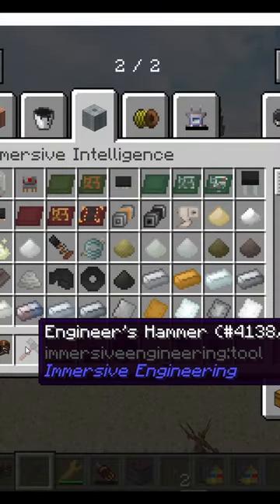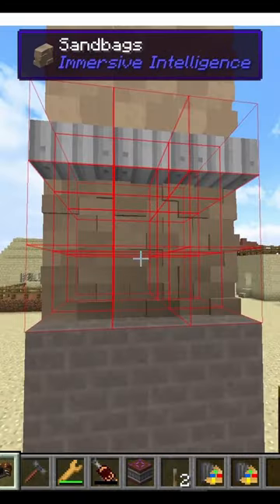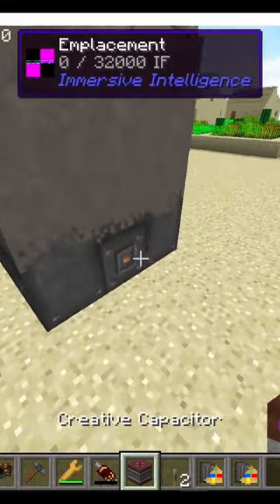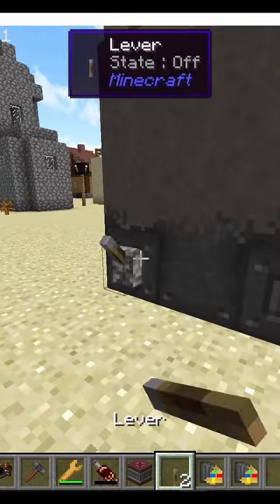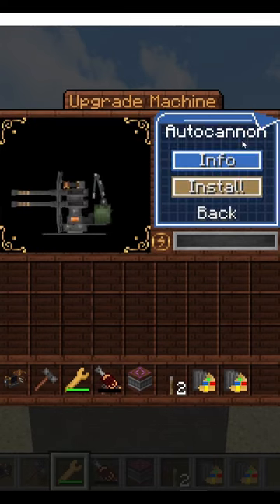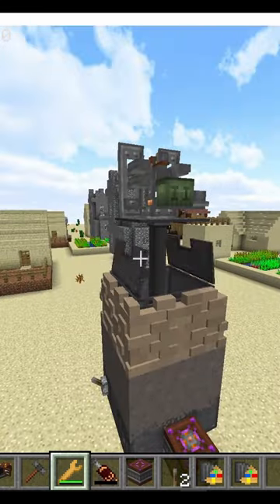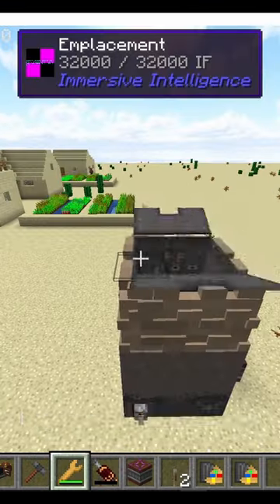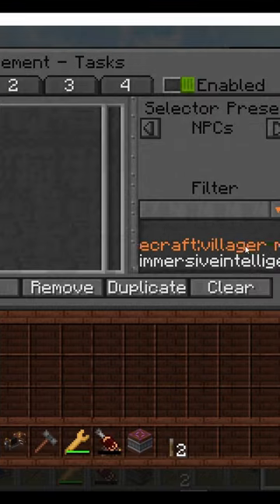Emplacement Turret Tutorial - Immersive Intelligence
This is how you set up and use emplacement from immersive intelligence mod